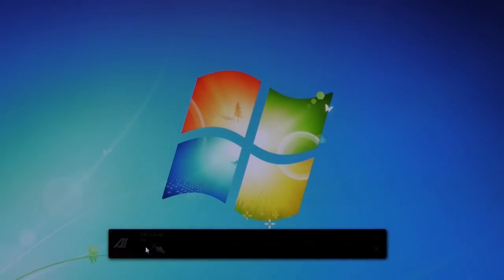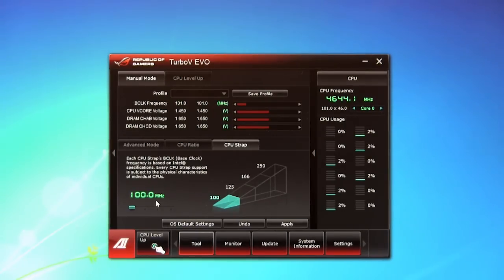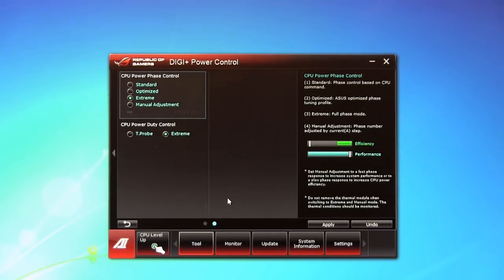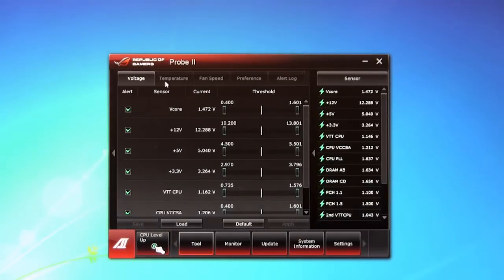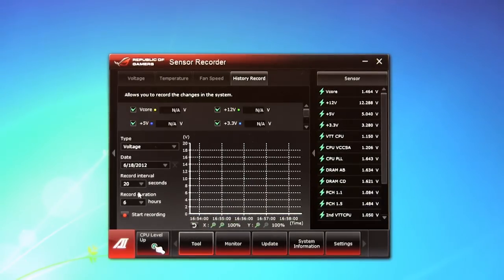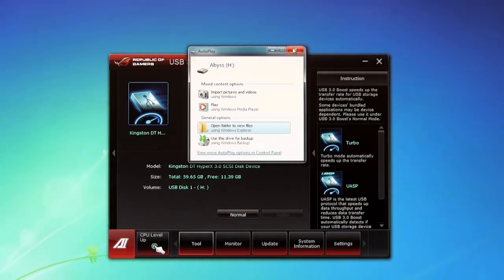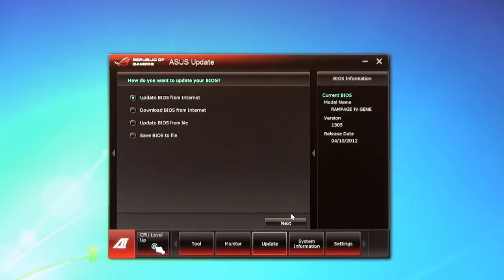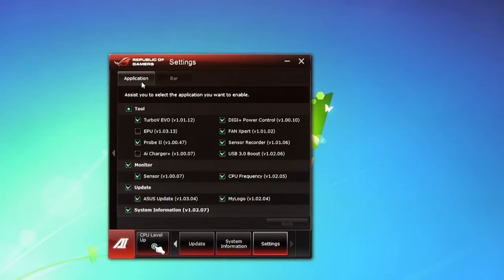Rampage IV Gene AISuite II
We take a look at the Asus ROG Rampage IV Gene and the AISuite II Software that comes with it. Read the full performance review at DecryptedTech